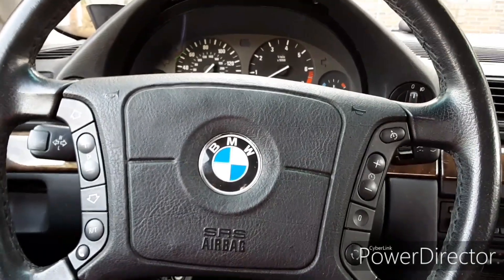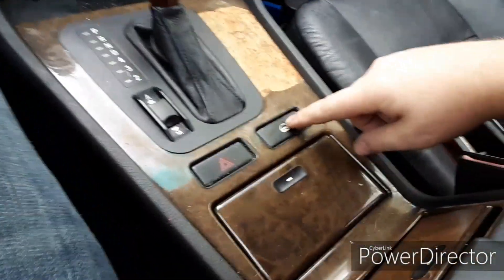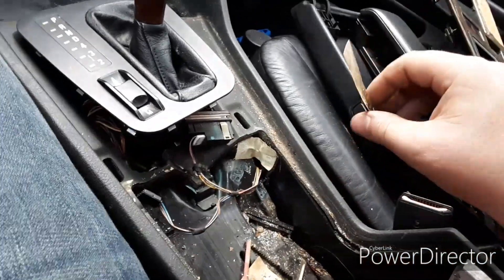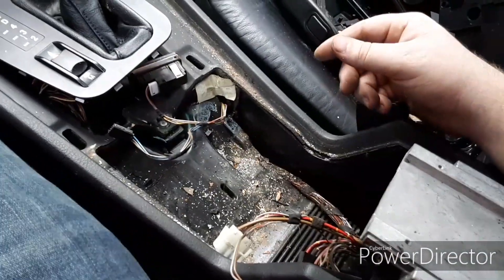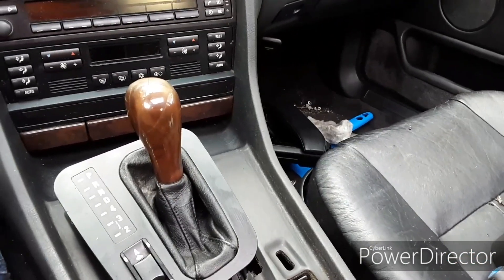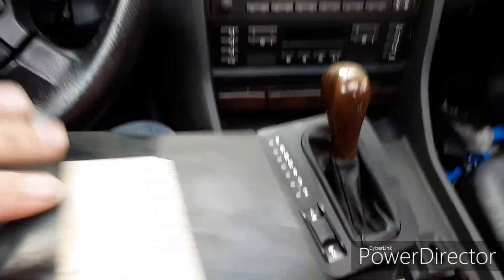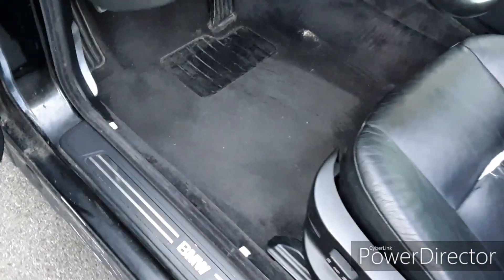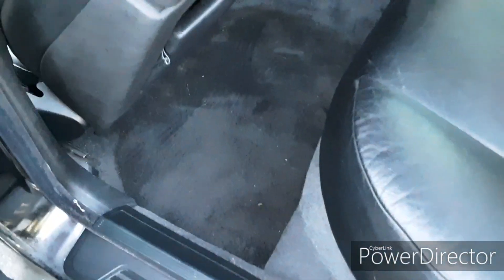Cleaning the interior of my e38 dream car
The interior in this car was completely disgusting i got it all cleaned up within 2 days Hope you guys enjoy

GERMAN_MUSCLE_E38

Send me pictures of your car/truck for a shout out